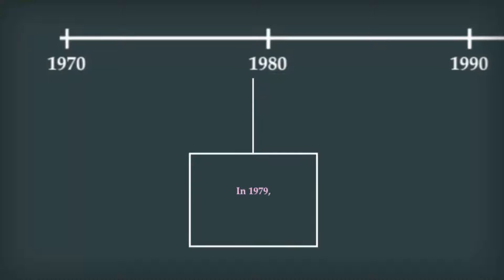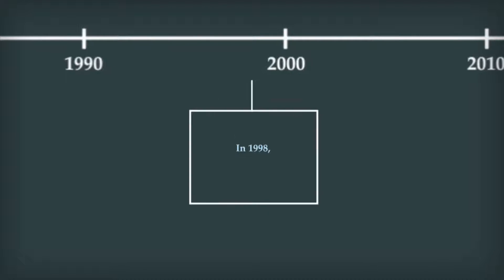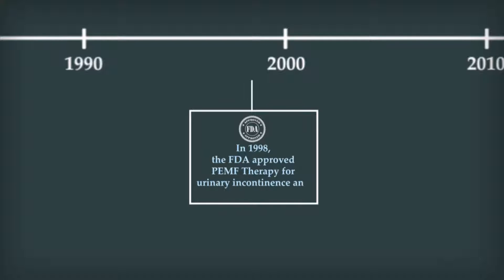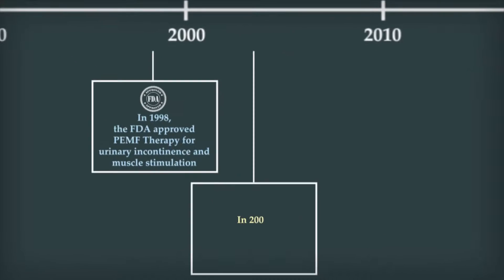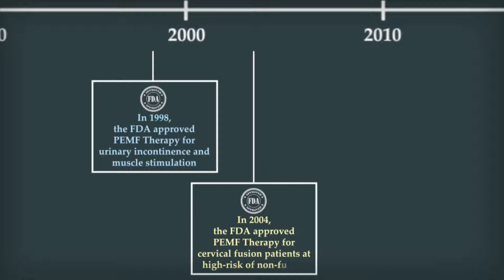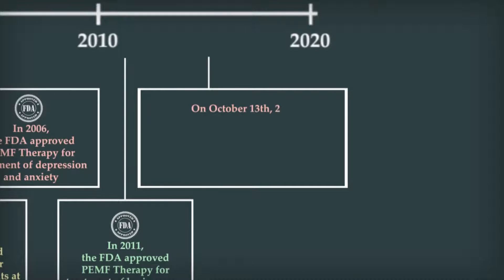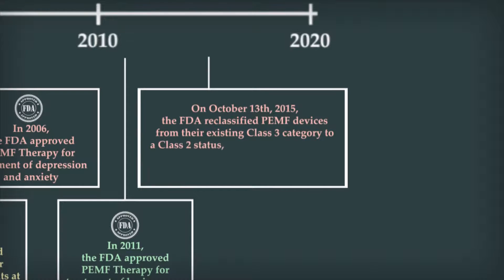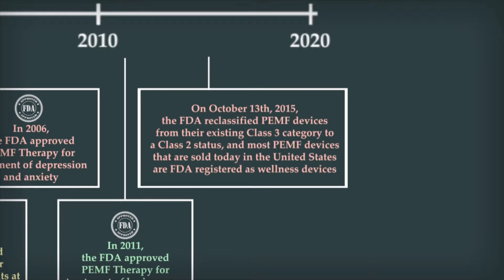PEMF Therapy - FDA Approved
In 1979, the FDA approved PEMF Therapy for the healing of nonunion fractures.

In 1998, the FDA approved PEMF Therapy for urinary incontinence and muscle stimulation.

In 2004, the FDA approved PEMF Therapy for cervical fusion patients at high-risk of non-fusion.

In 2006, the FDA approved PEMF Therapy for treatment of depression and anxiety.

In 2011, the FDA approved PEMF Therapy for treatment of brain cancer.

On October 13th, 2015, the FDA reclassified PEMF devices from their existing Class 3 category to a Class 2 status, and most PEMF devices that are sold today in the United States are FDA registered as wellness devices.